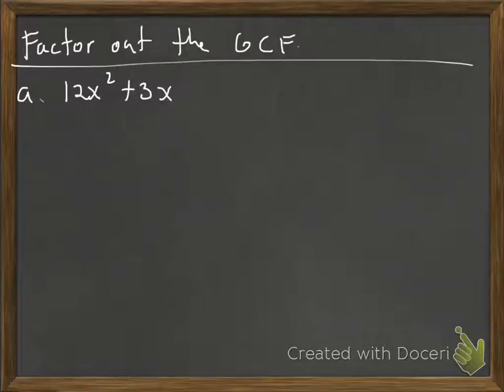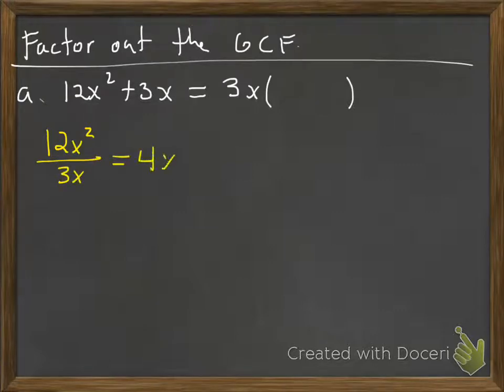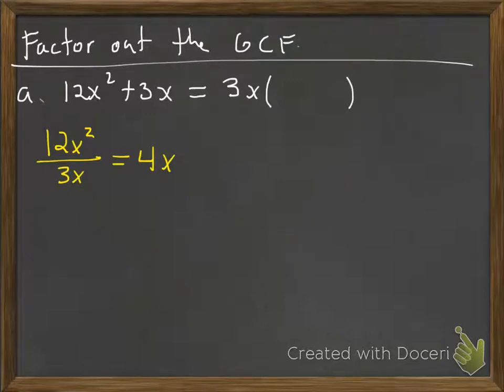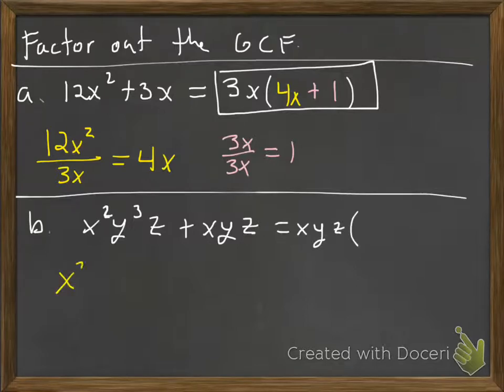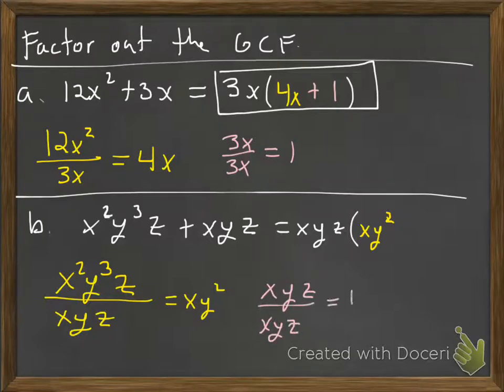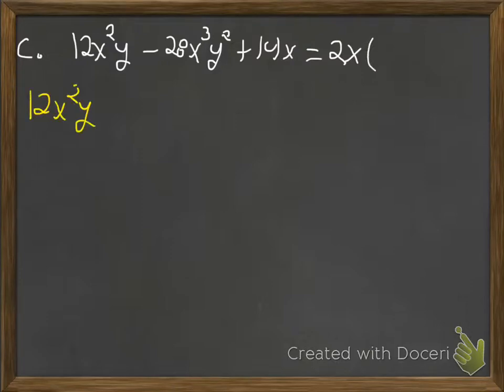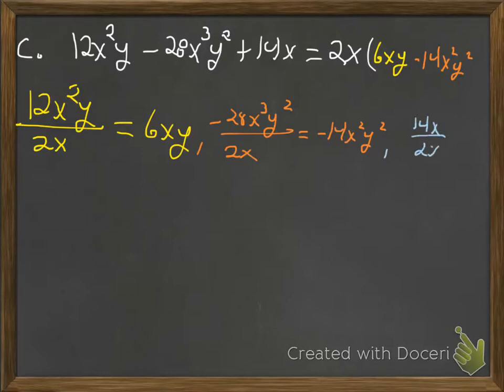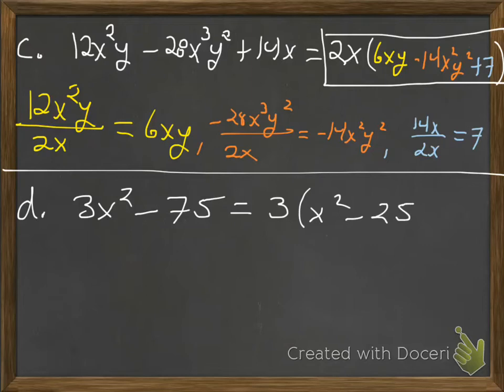06 factor out gcf